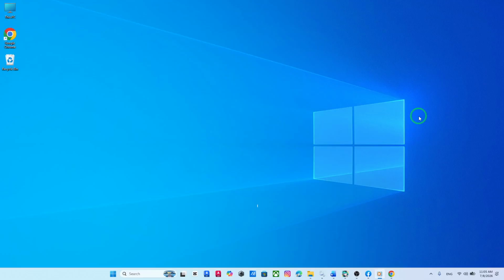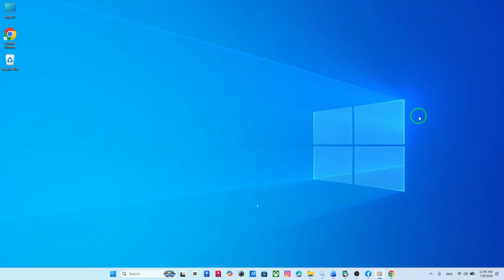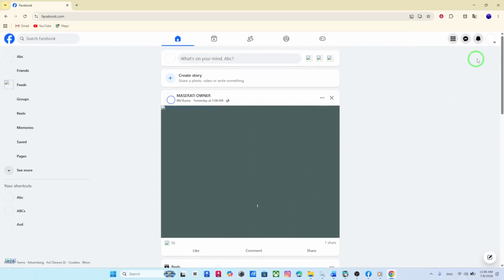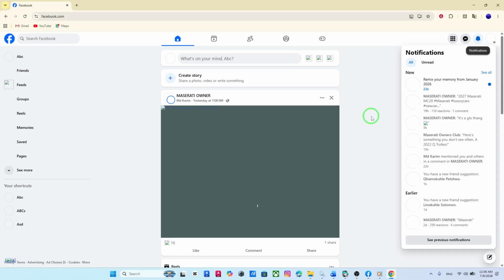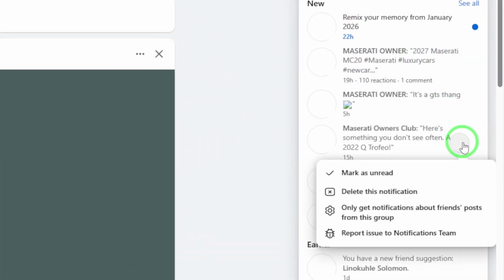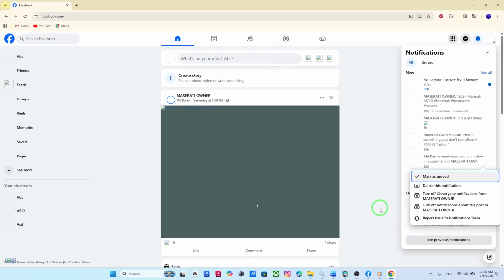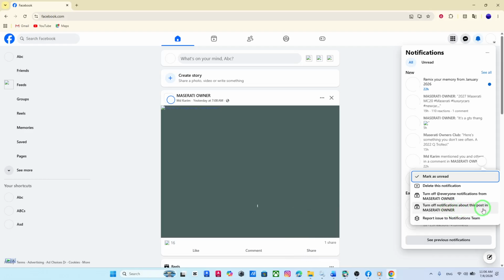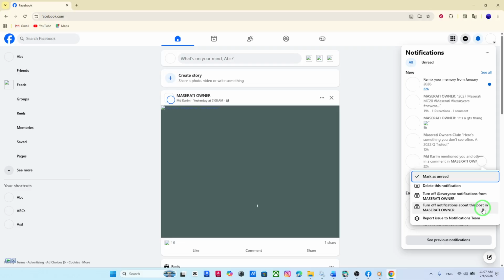How To Turn Off Notifications About A Post On Facebook Web On PC (New Update)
Learn how to turn off notifications about a post on Facebook Web on PC using the latest update. This quick guide helps you stop unwanted alerts and manage your notification settings more effectively.

Whether you're trying to reduce distractions or clean up your notifications, this step-by-step process will show you exactly where to click and what to do.

1. Open Facebook web

2. Click on Notifications icon at the top right corner

3. Find the notification you want

4. Then Turn off notifications about this post-
Timeline:
00:00 Start
00:12 How to do it
01:05 End